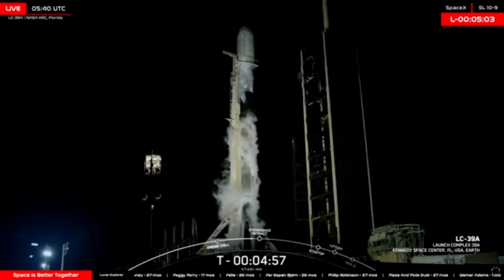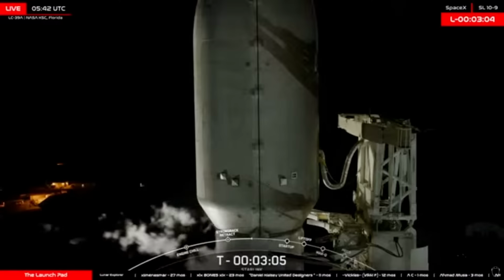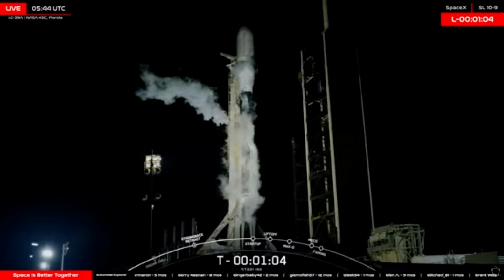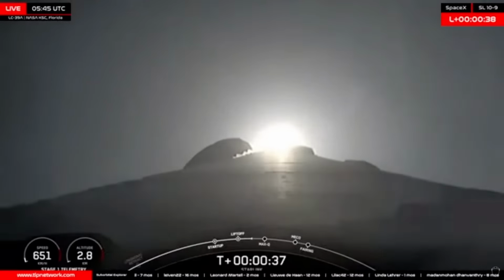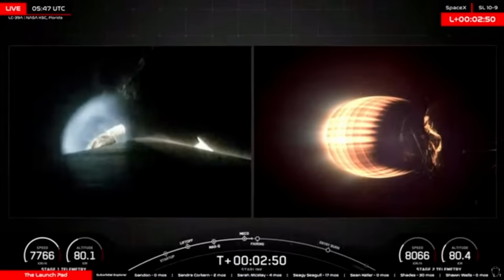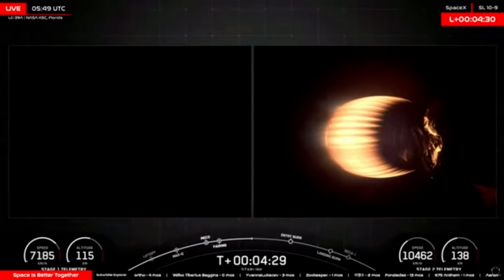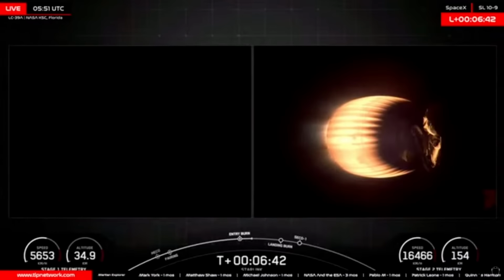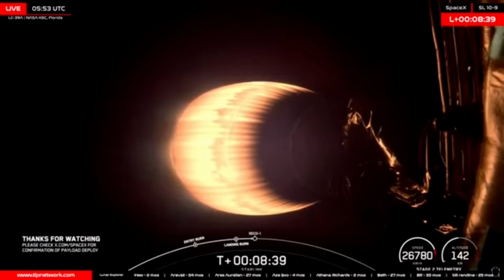REPLAY! SpaceX Falcon 9 Return To Flight | Starlink 10-9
Watch LIVE as SpaceX launches another batch of Starlink sats aboard Falcon 9. - PENDING FAA LAUNCH APPROVAL

Pad : LC-39A
Location : NASA Kennedy Space Center, Florida, USA
Rocket : Falcon 9 Block 5

OUR MISSION: Our mission is to inform and inspire the explorers of tomorrow; because we believe that space is better together.